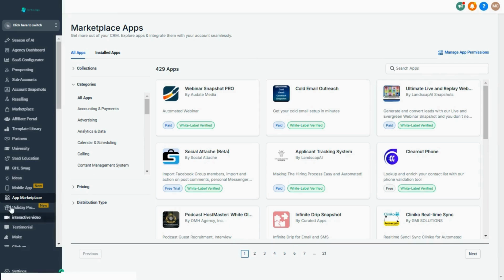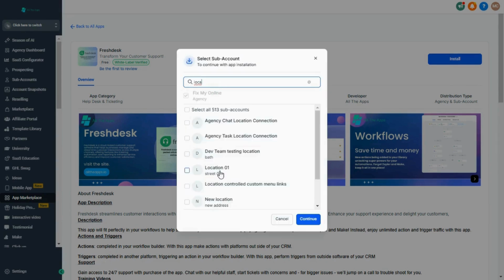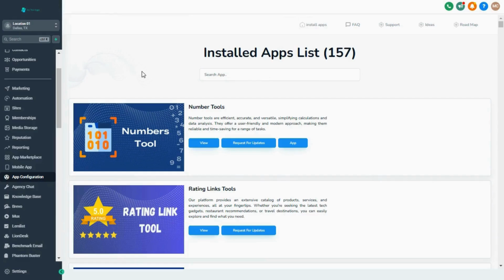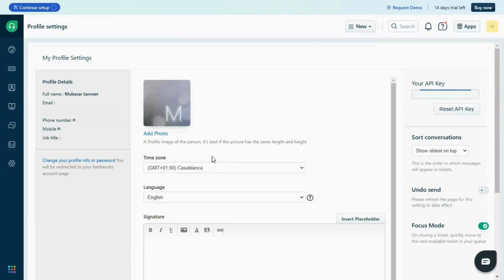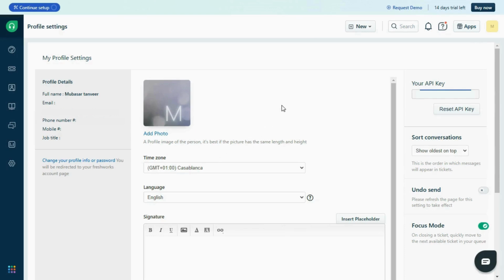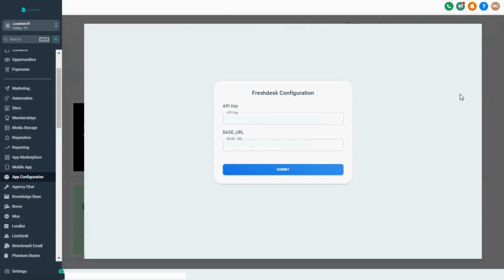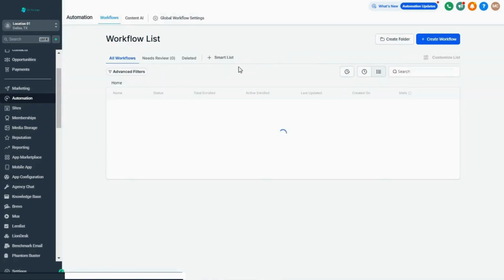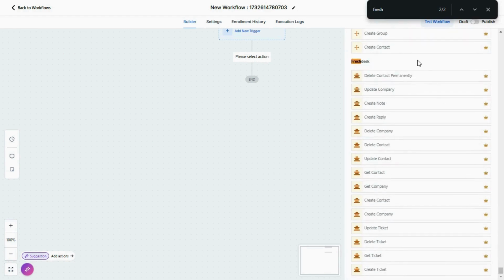Fresh Desk App Installation & Integration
In this video, I guide you through installing and configuring JotForm for data collection and surveys. We explore the easy-to-use platform, install it on a specific sub-account, configure the app, and generate an API key for automation. I demonstrate how to create workflows and utilize JotForm's actions efficiently. No action requested from viewers.